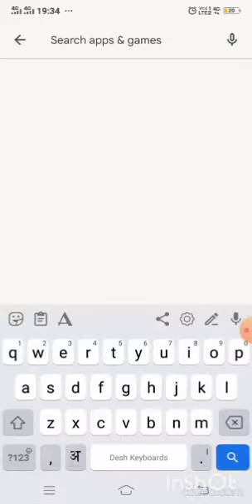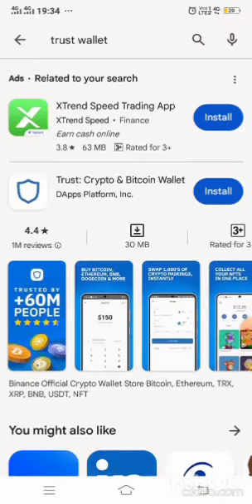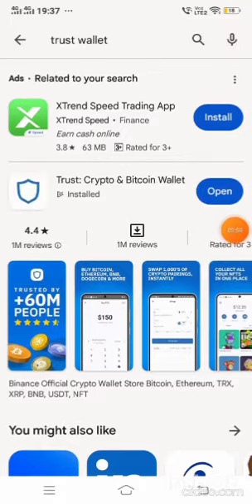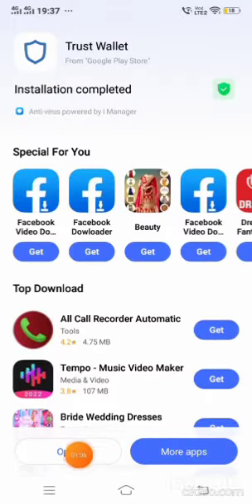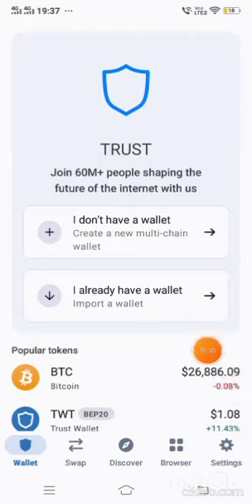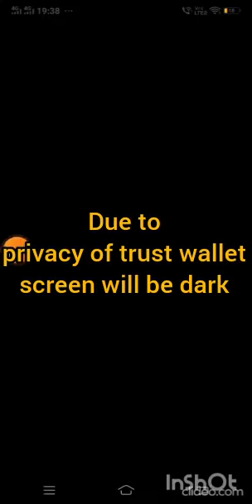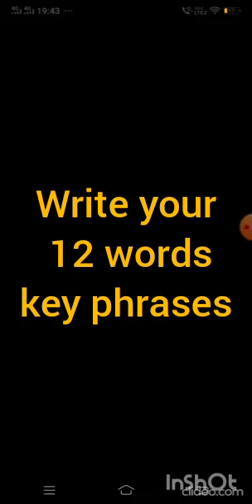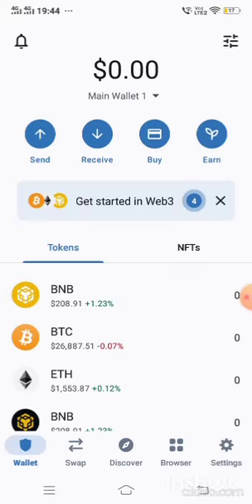How to Install Trust Wallet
In this video you will be able to download trust wallet